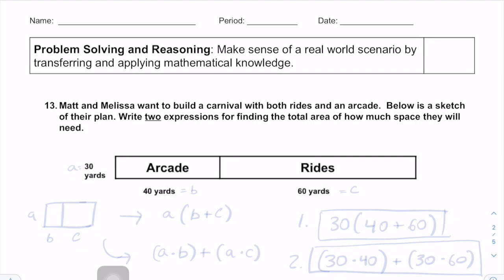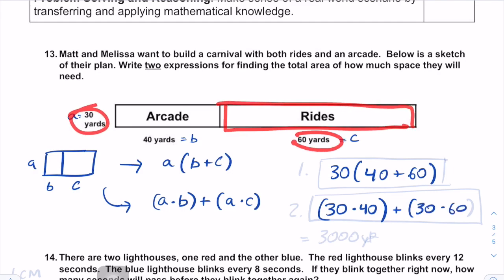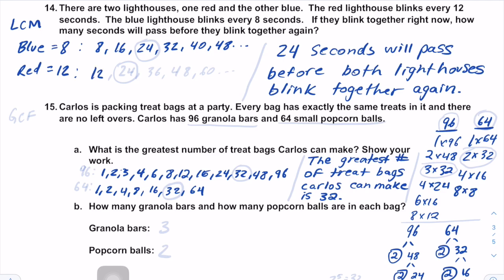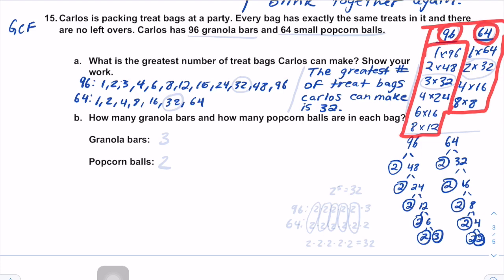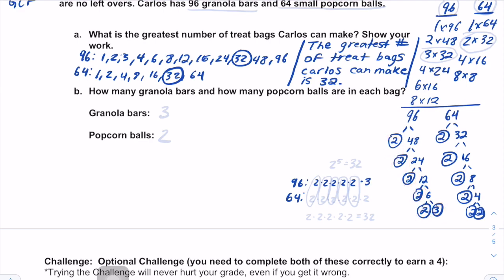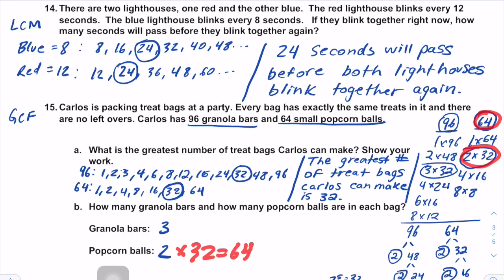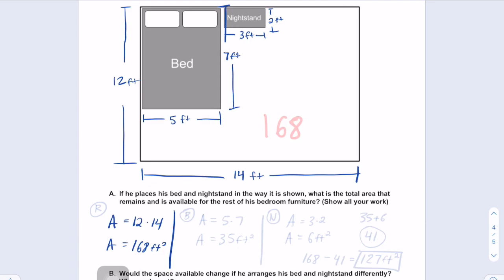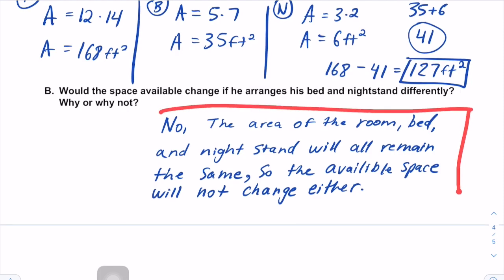Prime Time - Unit Test Support (Part 2)